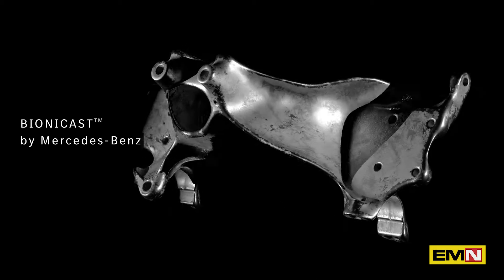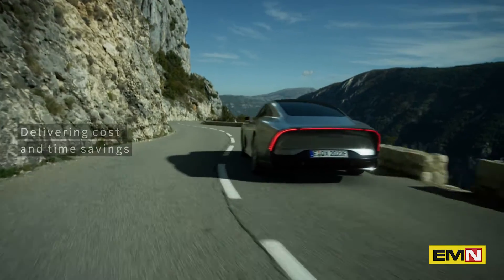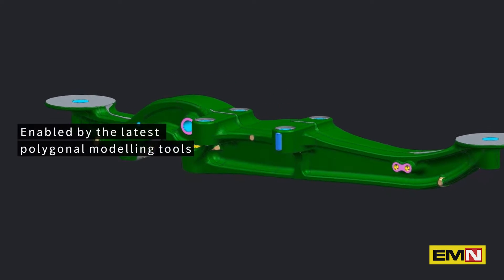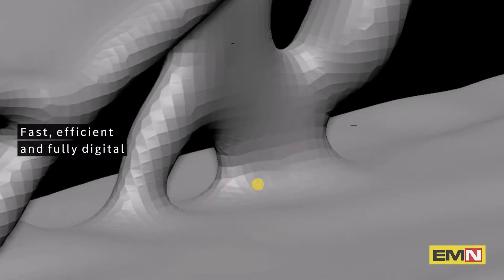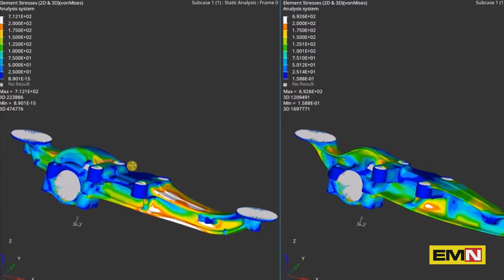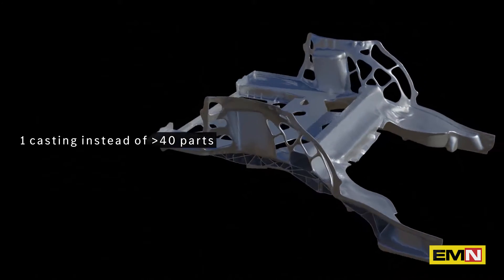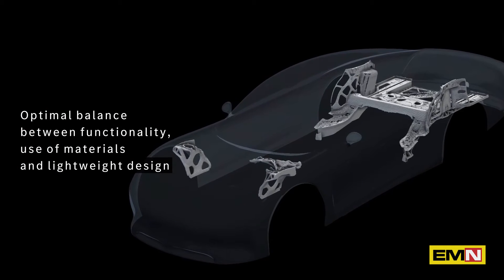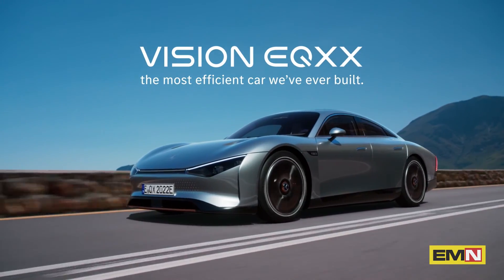Mercedes Vision EQXX and the world-leading efficiency - Electric Motor News Inverno 2022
New, sustainable mobility is not measured in horsepower, km/h or seconds. The mobility of the future will be measured in efficiency and in the Mercedes Benz Vision EQXX, with its energy efficiency of 95%, the 95% of the energy stored in the battery reaches the wheels. A dedicated team of Mercedes-Benz engineers worked with the motor-racing specialists from High Performance Powertrains (HPP) and Mercedes-Benz Grand Prix (MGP) to develop a highly efficient and compact electric powertrain and a lightweight battery housing. They have spent many years working to reduce mechanical friction to a minimum so that the power reaches the racetrack with as little loss as possible.
In italiano - Mercedes Vision EQXX e l'efficienza leader
La nuova mobilità sostenibile non si misura in cavalli, km/h o secondi. La mobilità del futuro si misurerà in efficienza e nella Mercedes Benz Vision EQXX, con la sua efficienza energetica del 95%, proprio il 95% dell'energia immagazzinata nella batteria raggiunge le ruote. Un team dedicato di ingegneri Mercedes-Benz ha lavorato con gli specialisti delle corse High Performance Powertrains (HPP) e Mercedes-Benz Grand Prix (MGP) per sviluppare un propulsore elettrico altamente efficiente e compatto e un alloggiamento leggero della batteria. Hanno trascorso molti anni lavorando per ridurre al minimo l'attrito meccanico in modo che la potenza raggiunga la pista con la minor perdita possibile.
Servizio in lingua inglese.